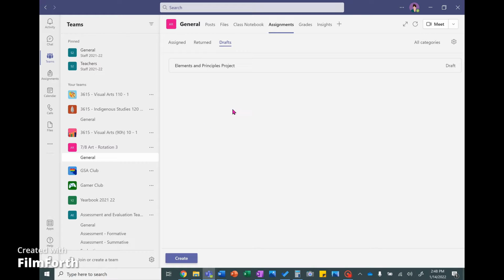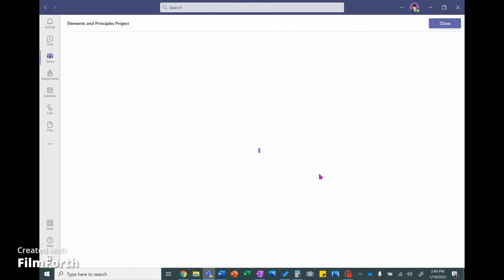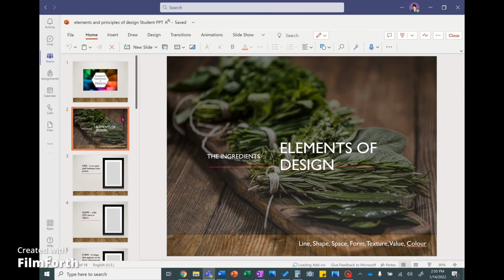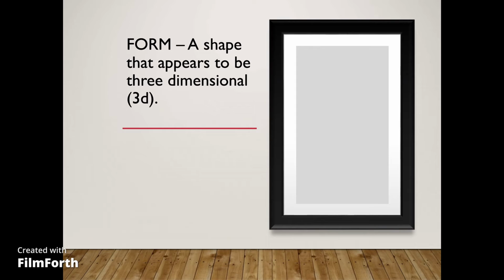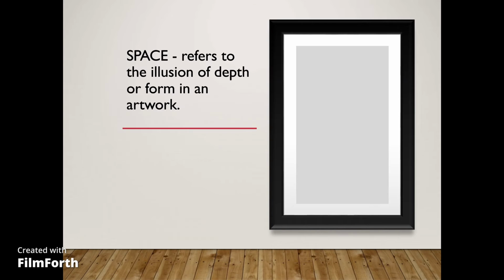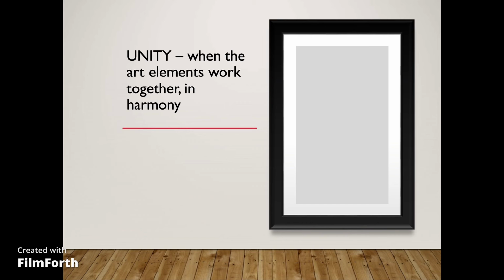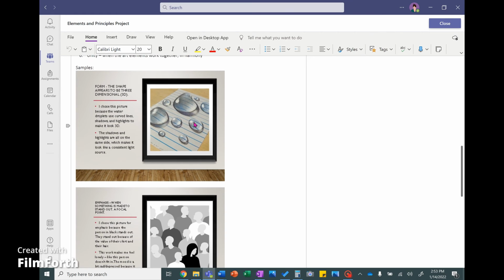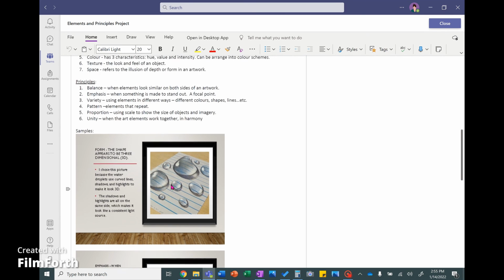Elements and Principles PowerPoint Project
Show what you know about the elements and principles of design.
Complete the PowerPoint with images and descriptions!